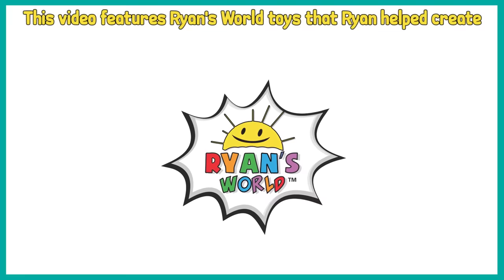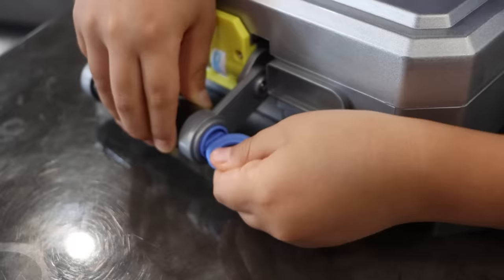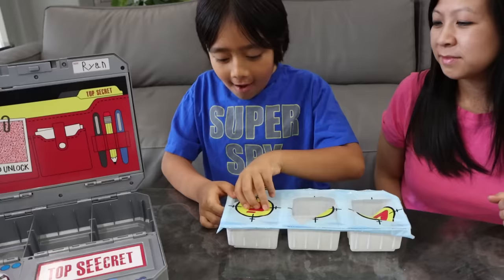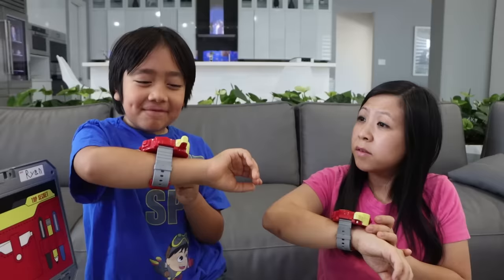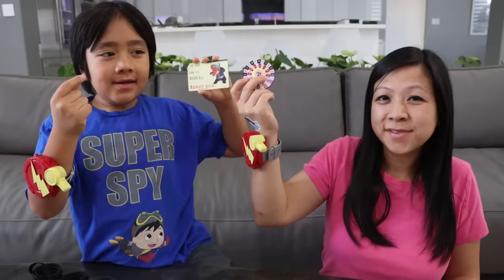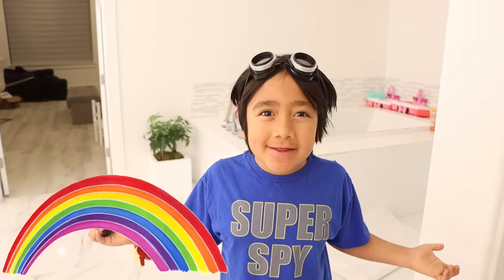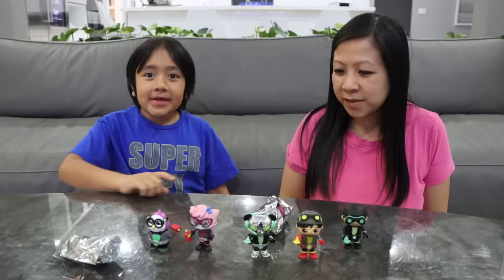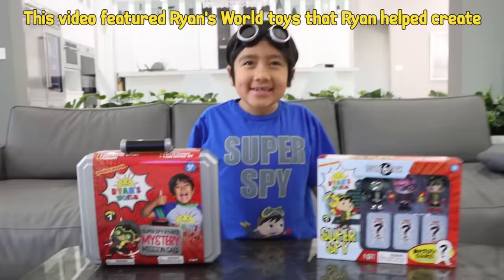Super Spy Ryan and the case of Unicorn Daddy!!!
Parents, you can check out more information about the Ryan’s World Secret Agent Ryan’s Mystery Mission Case
and the Ryan’s World Super Spy Mystery Figure 6 Pack
Super Spy Ryan and the case of Unicorn Daddy pretend play! Funny kids stories with Ryan's World!